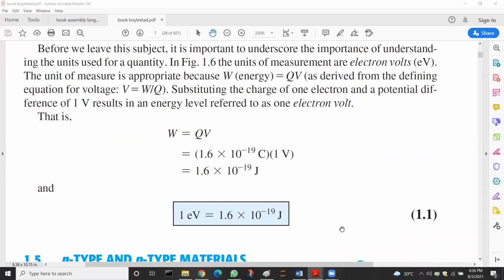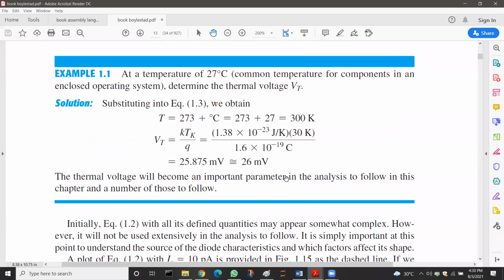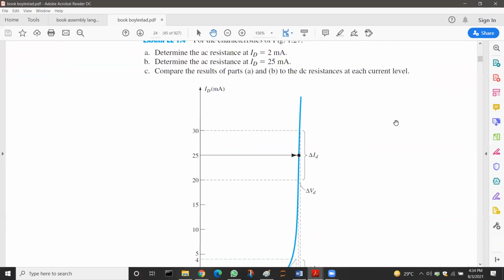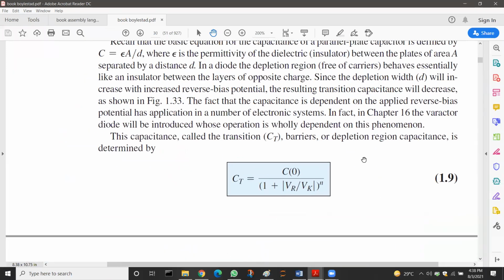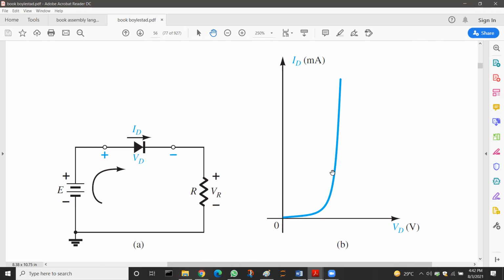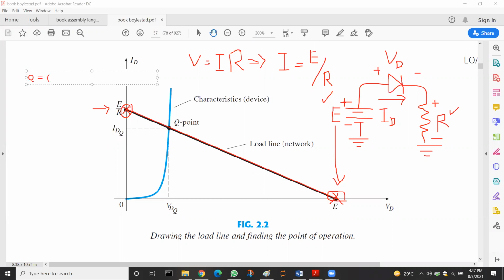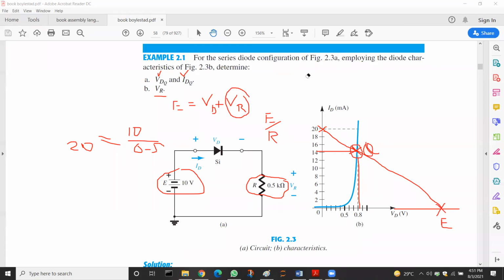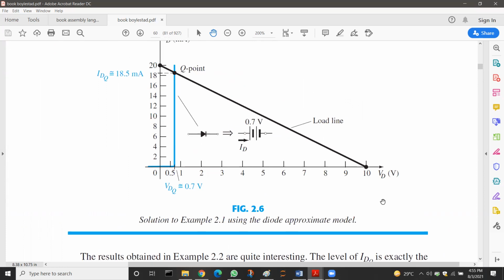Session 03 Diode Models